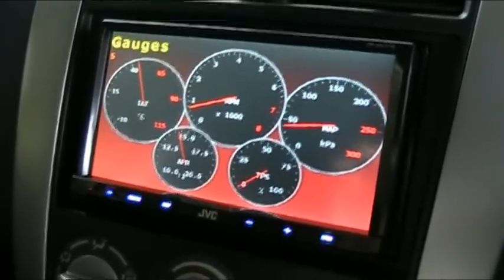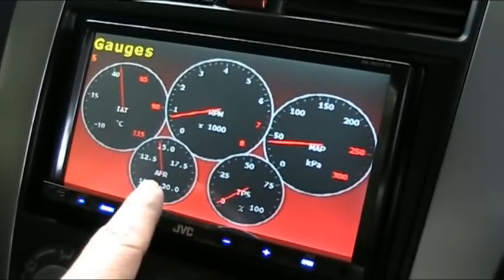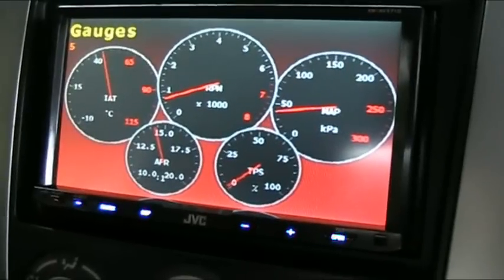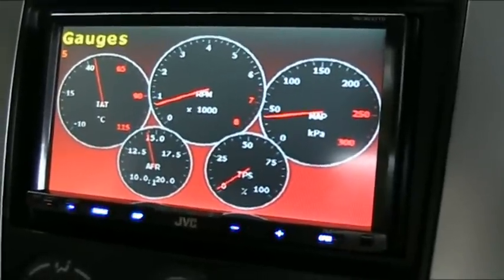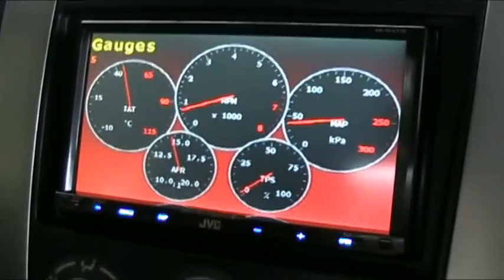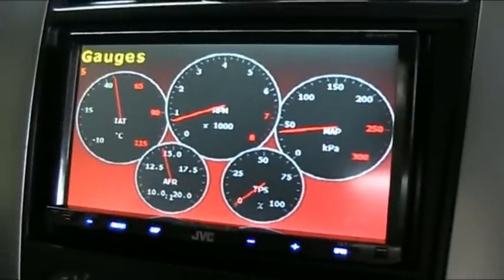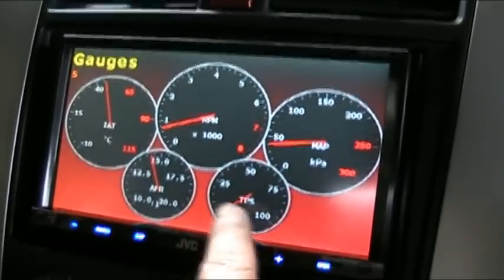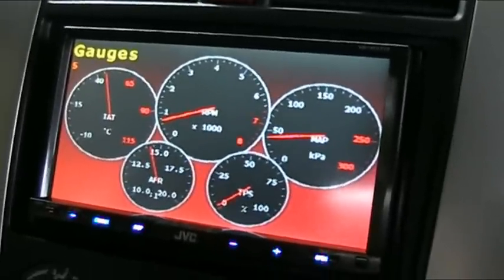faux's Adaptronic - Vidigauge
The Adaptronic Vidigauge in my Ralliart Colt